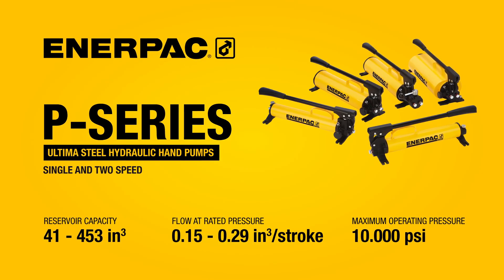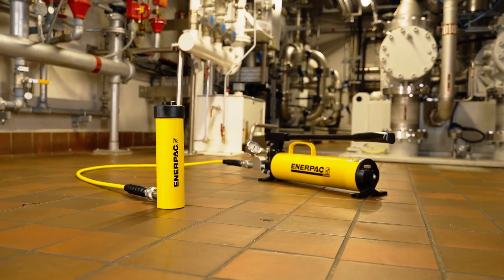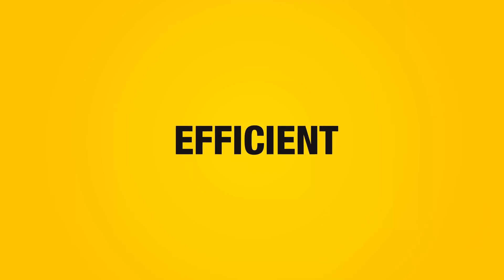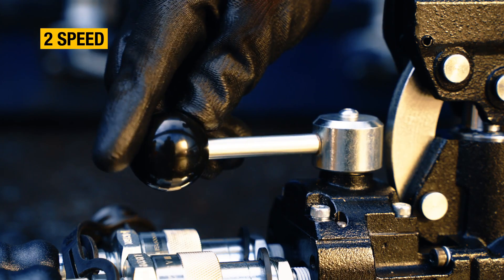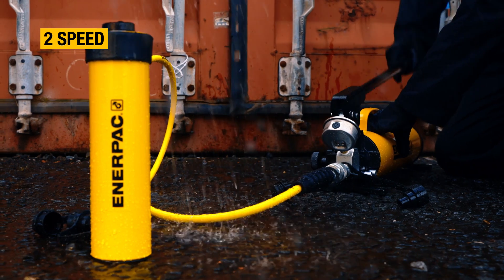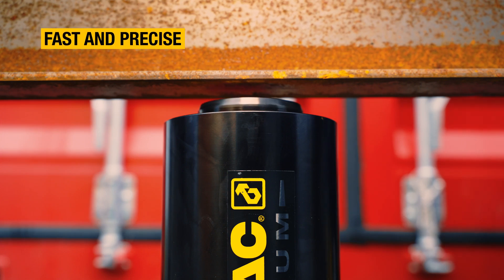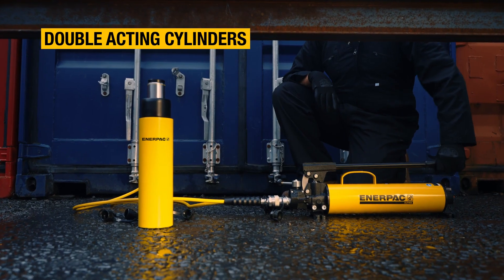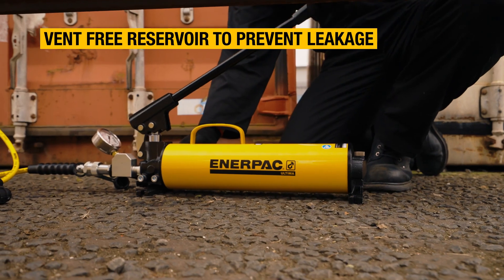P-Series ULTIMA Steel Hydraulic Hand Pumps | Enerpac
For unrivalled durability, Enerpac Ultima Pumps feature an all-steel construction, a chrome plated plunger, and a wiper system to ensure long-lasting performance. The range includes many 2 speed models, and oil capacity options ideal for operating multiple hydraulic cylinders.

The range includes  mostly 2 speed pumps, which when compared to a single speed pump reduces the number of handle strokes by as much as 78% - ideal when you want to quickly  advance a cylinder to the point of load contact.